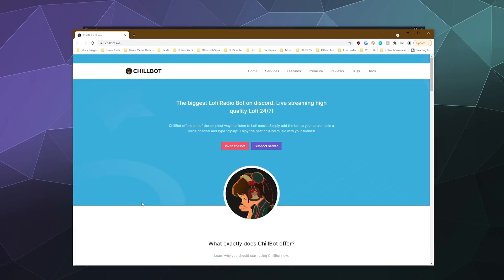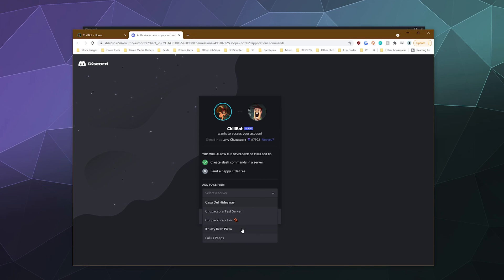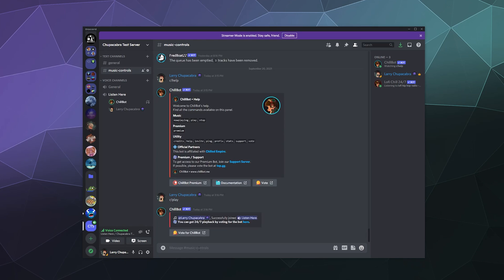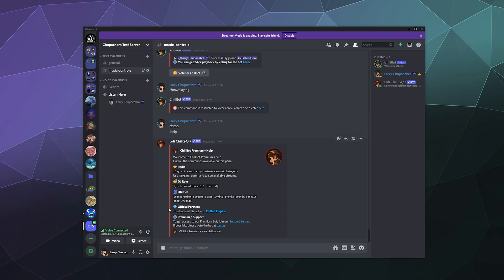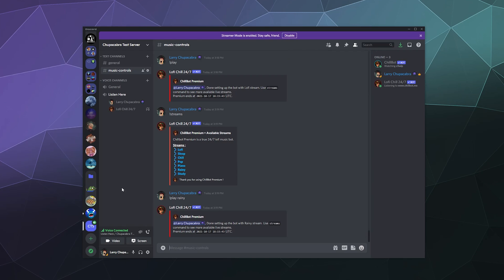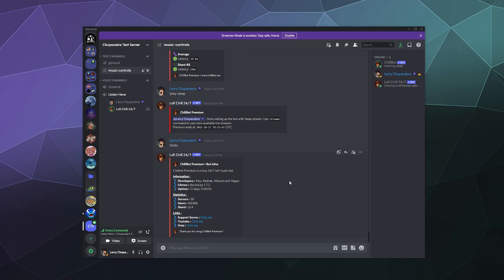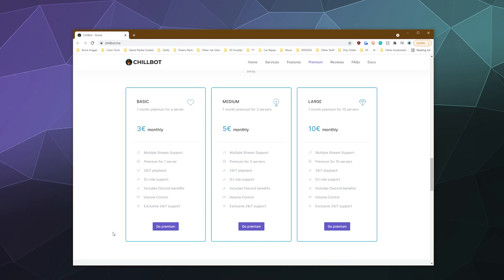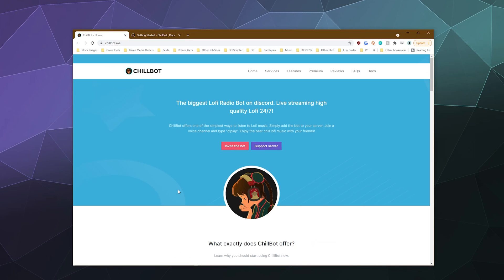Chillbot Music Bot 2021 SETUP Guide - Stream Lofi Tunes / Rainy Relaxation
How to Setup and Use Chillbot to stream High Quality Lofi & Chill music on your Discord Server 24/7. Showcasing how both the Free & Premium versions of the bot works to stream music to your Discord Server, along with a Giveaway from the creators to that 5 People can WIN... 3 Months of Free Premium of Chillbot for their server.

Time Codes:
(0:00) Intro/What is Chillbot
(0:44) Premium Giveaway Details (Link in Desc)
(1:19) Inviting Chillbot to your Server
(1:50) Chillbot Commands
(2:44) Playing Music
(4:02) Chillbot Premium Commands
(4:48) Playing Premium Music Streams
(5:51) Other Premium Commands
(7:03) Outro